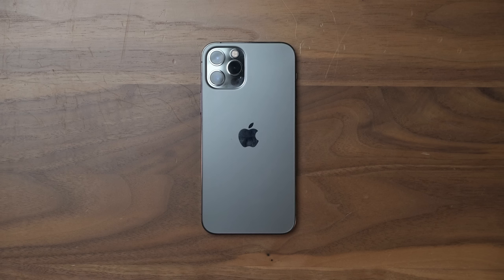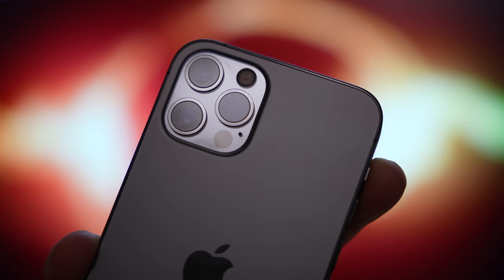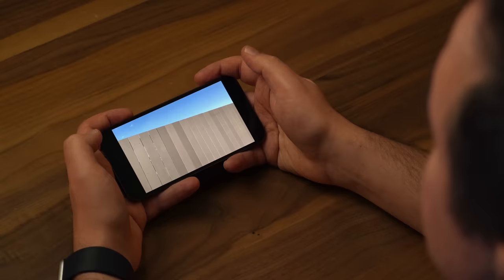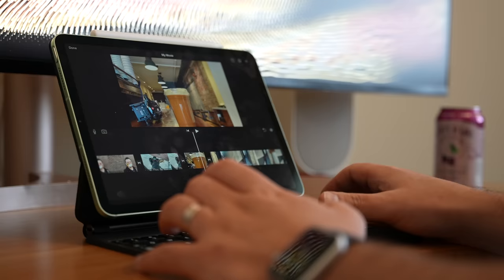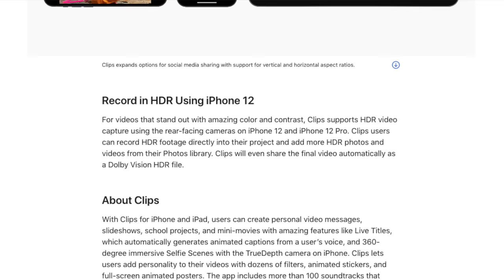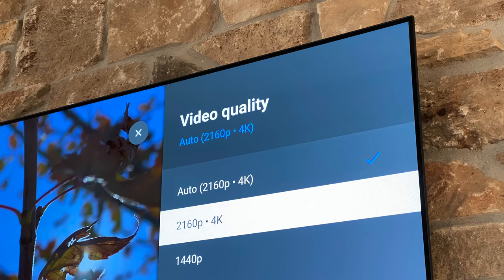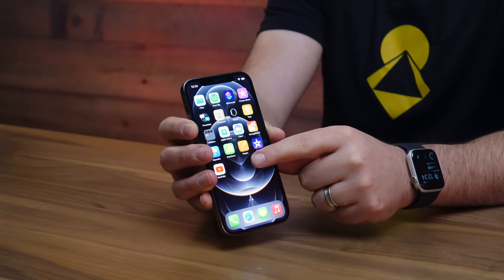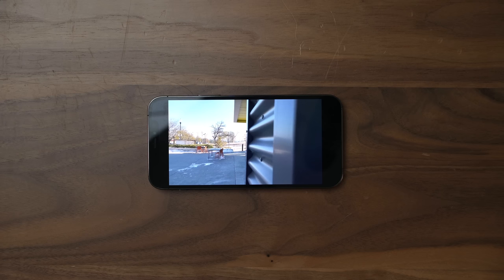iPhone 12 Dolby Vision HDR Video EXPLAINED!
The iPhone 12 lineup can shoot Dolby Vision HDR video (in 4K 60 nonetheless). It's the only camera (let alone phone) that can do this. While shooting and editing Dolby Vision footage on your iPhone is fairly straightforward, how do you edit it and share it in HDR? This is all so new that there are a lot of unanswered questions out there that I try to answer in this video, such as:
- What are the best iPhone 12 video settings now?
- What video editing software can you edit Dolby Vision footage in?
- How do you export HDR Dolby Vision footage from iMovie?
- Can you upload Dolby Vision
- Can the 2020 iPad Air edit 4K Dolby Vision footage?
- How do you watch HDR video on YouTube?

My Dolby Vision sample footage (watch on an HDR compatible screen and NOT in Chrome lol)

Thanks for the help with this Jonathan!